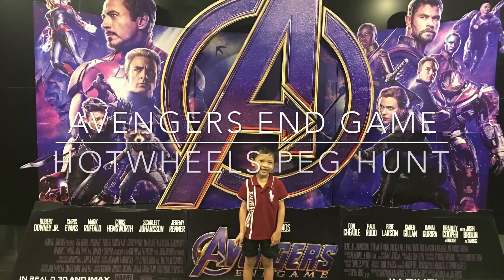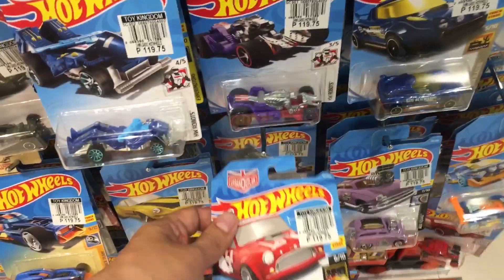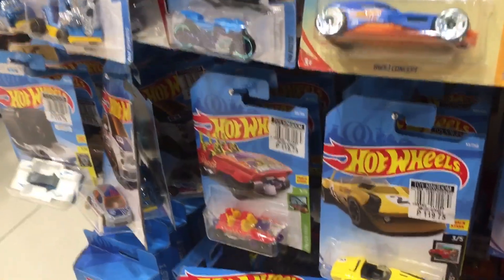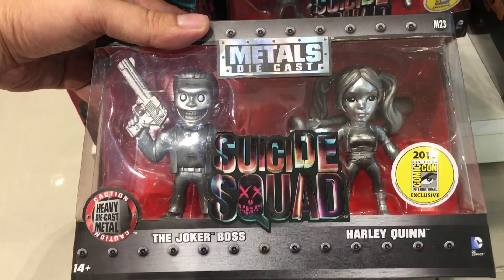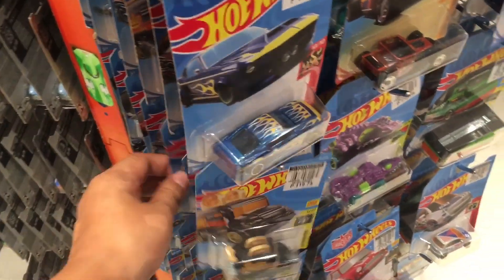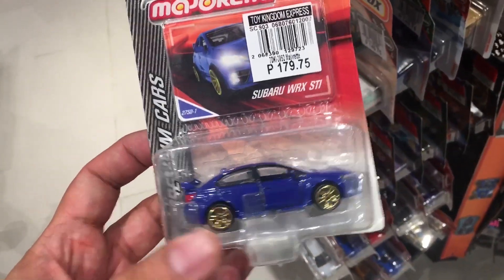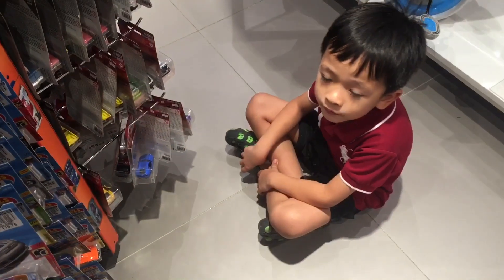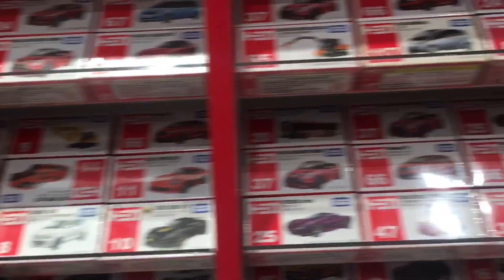Hot Wheels Peg Hunting after watching AVENGERS End Game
Did a quick Hotwheels, Majorette, Matchbox and Tomica Peg Hunting video after watching AVENGERS Endgame a must watch Movie!